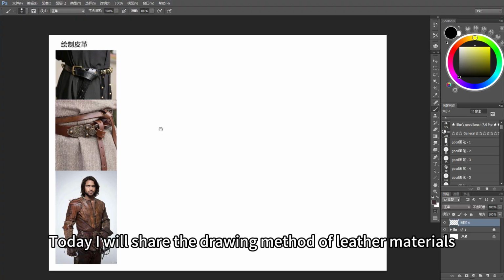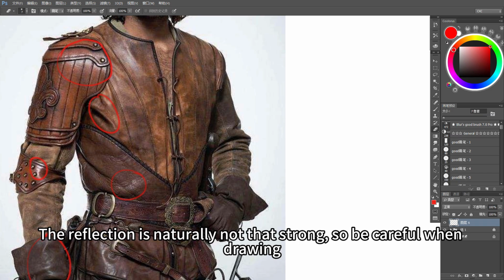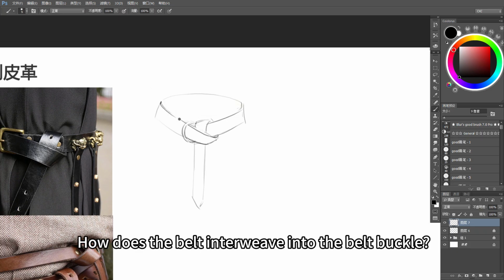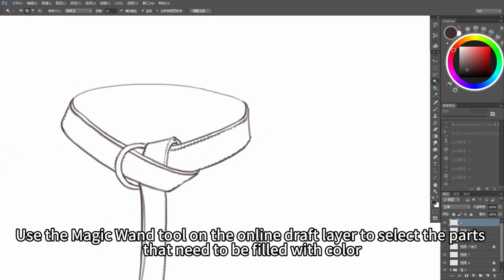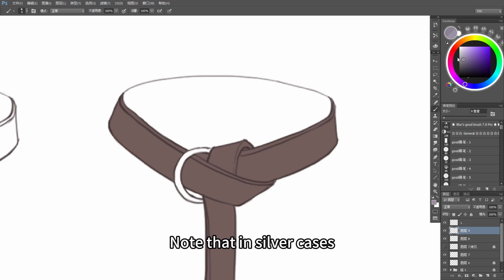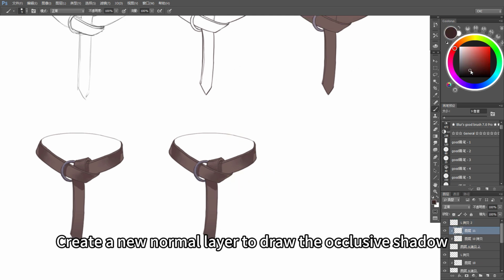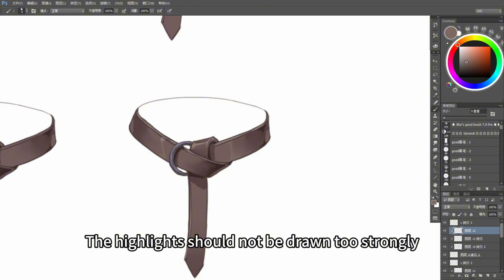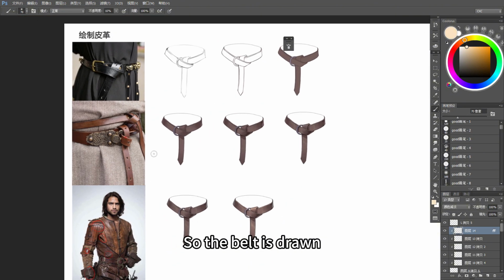Master LEATHER Painting Techniques in Minutes!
Master LEATHER Painting Techniques in Minutes! Drawing for beginners
 Today, I will share the drawing method of leather materials. By observing and analyzing real photos, I have summarized the characteristics of leather materials. Based on the main material features I have summarized, I will share the process of leather drawing with you all through a simple case as a demonstration. The case chose a relatively simple belt, which is also a commonly used accessory in many character designs. From sketches to line drawings, The complete process from color filling to rendering refinement is presented to you all. I hope this video will be helpful to you who want to learn digital painting skills. So let's start enjoying the wonderful painting process!